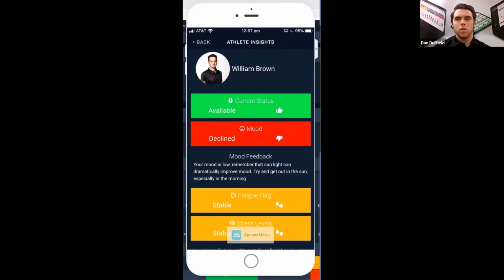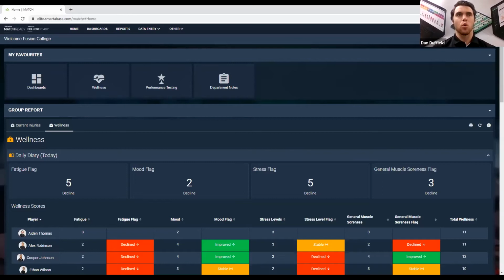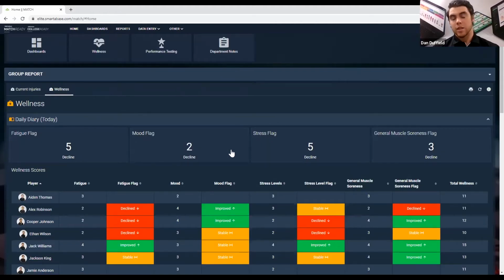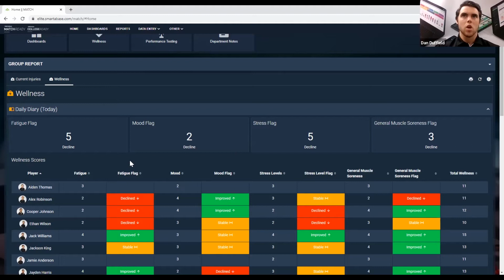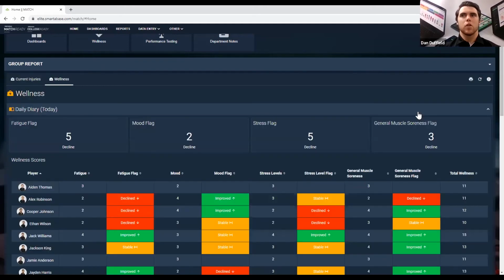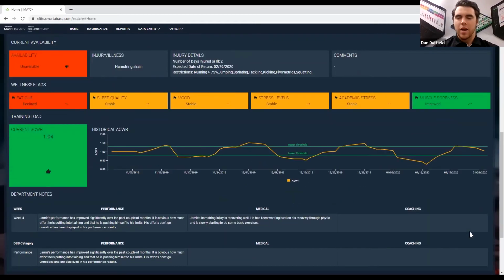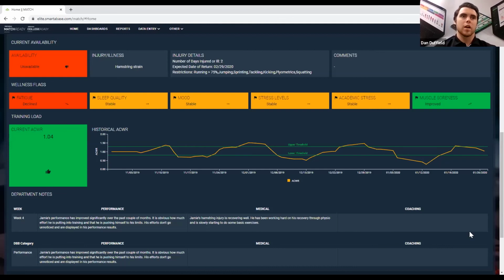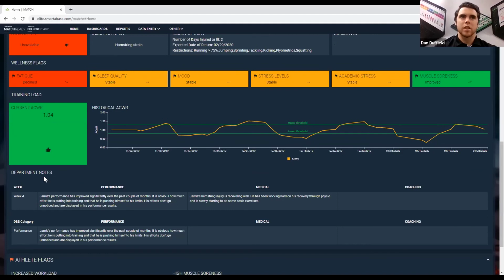Communicating across support staff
Easily communicate with support staff among several departments